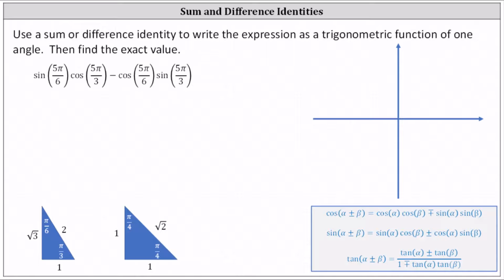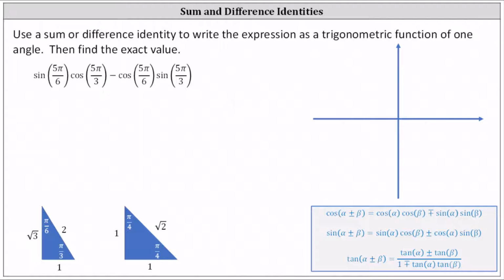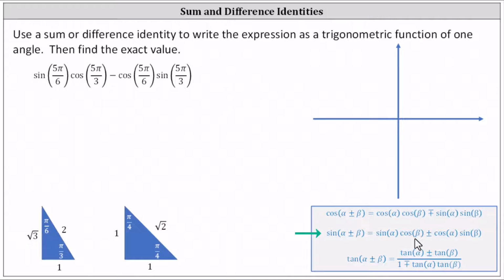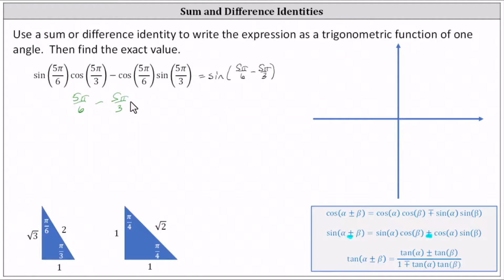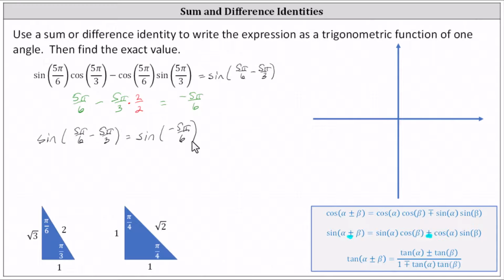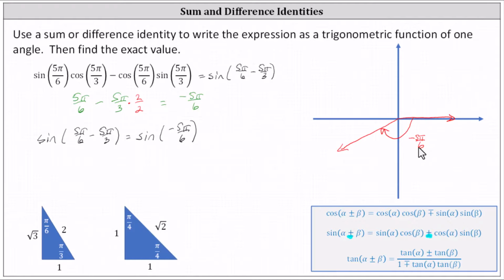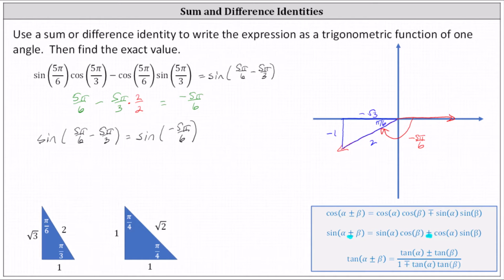Using the Sine Sum or Difference Identity in the Reverse Order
This video explains how to use the sum or difference indentity for sine in the opposite direction.